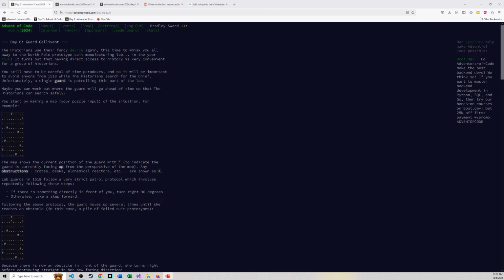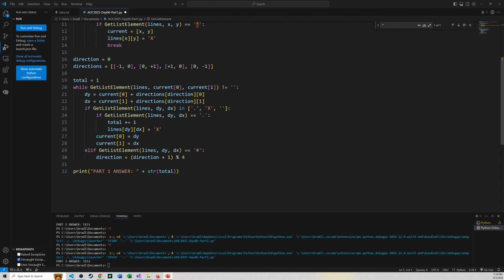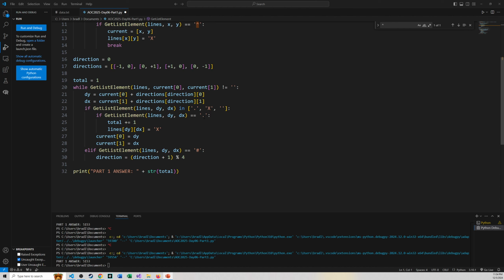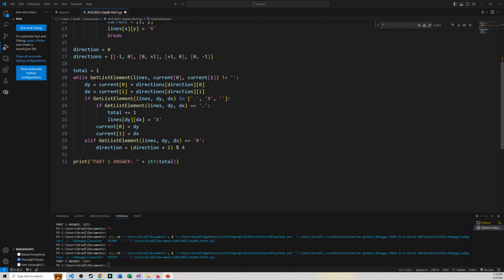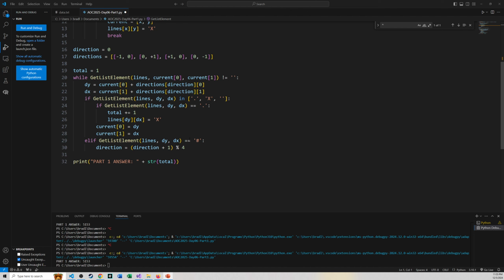Advent of Code 2024 - Day 06 - Part 1 - Guard Gallivant in Python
Solution to part one of 2024's Advent of Code's Day 6's problem.  You might have different data to deal with. However, hopefully the code still works the same for you as it does for me.